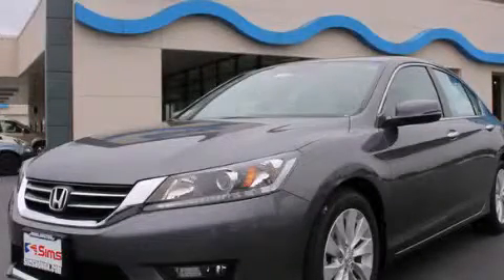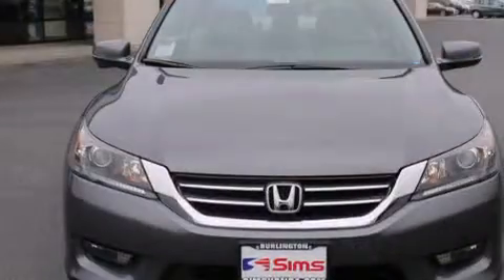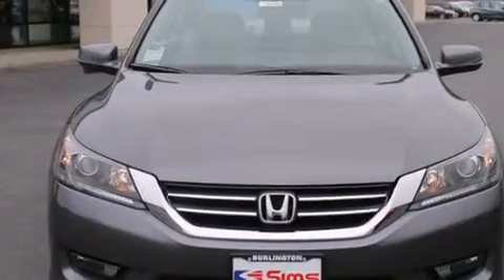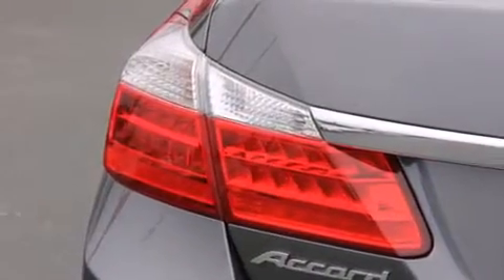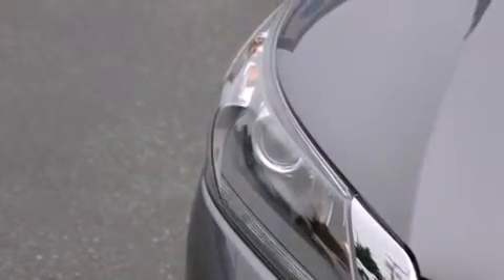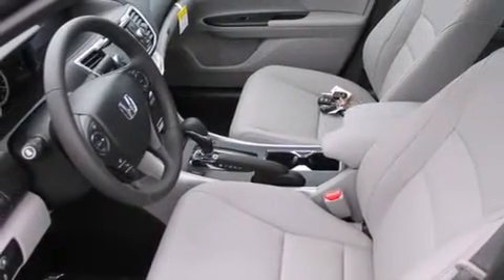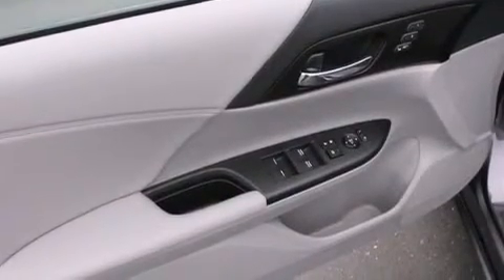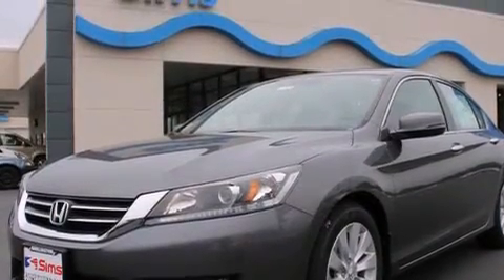2014 Honda Accord Burlington WA 98226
We've been honored to serve the Burlington WA area , we promise that your experience at our dealership will exceed your expectations ! Year : 2014 Make : Honda Model : Accord Engine : 2.4L 4Cyl Trans . : Automatic CVT Exterior : Modern Steel Metallic Miles : 25 Interior : Gray Sims Honda 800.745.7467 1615 S. Goldenrod Road Burlington , WA 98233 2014 Honda Accord Burlington WA